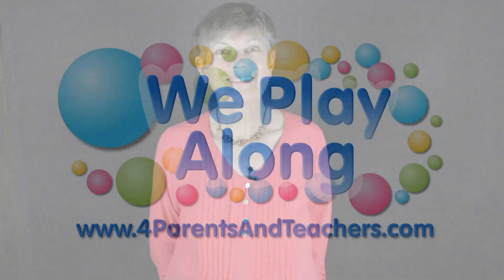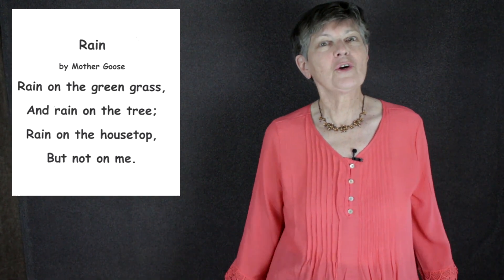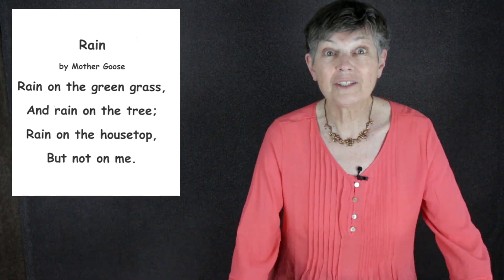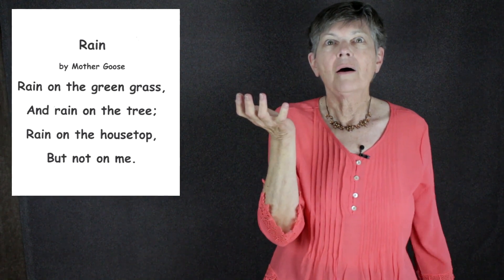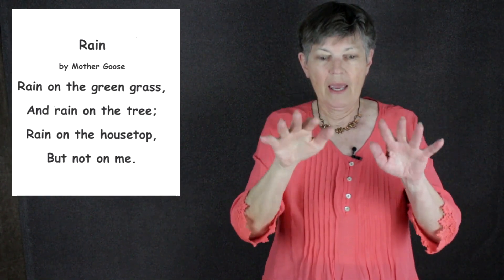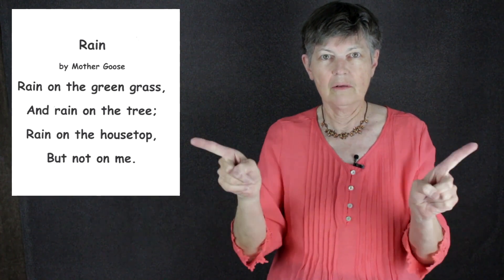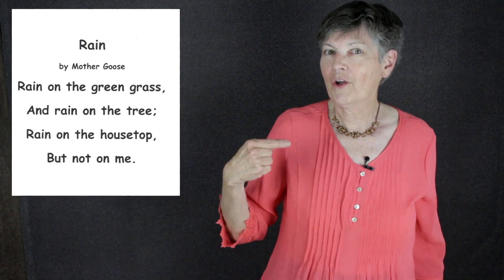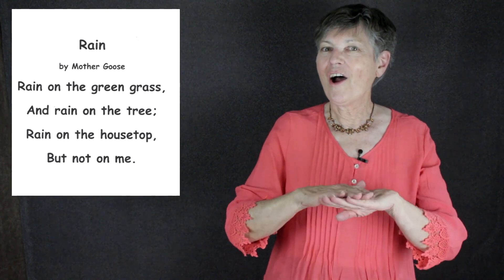ASL Poetry Corner | Rain - Mother Goose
In our ASL Poetry Corner series, Georgia shows you how to sign traditional and beloved children's poems.  Adding ASL is a great way to help with the memorization process and enhance learning.

About our channel:  Looking for fun, interactive children's songs and music to enhance child development and communication?   We Play Along offers parents, teachers, librarians, childcare providers, early education professionals, anyone interested in playful music really how to successfully learn and use American Sign Language for songs as well as action songs for kids.